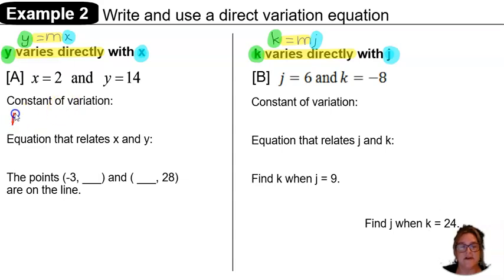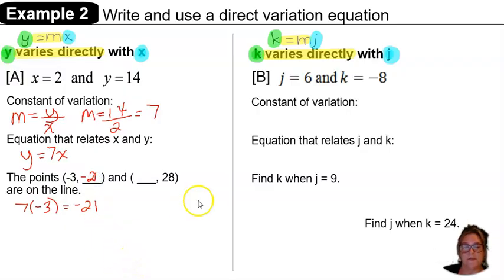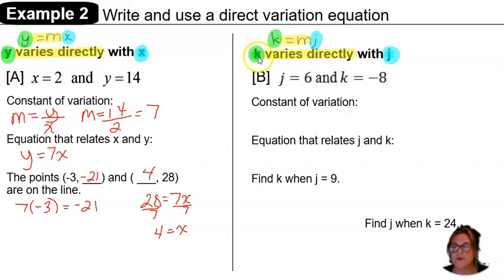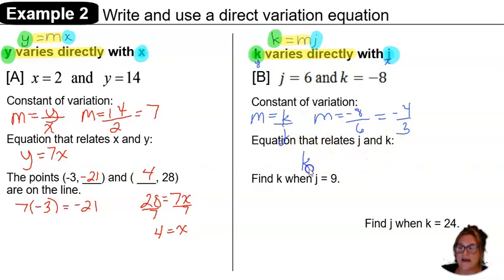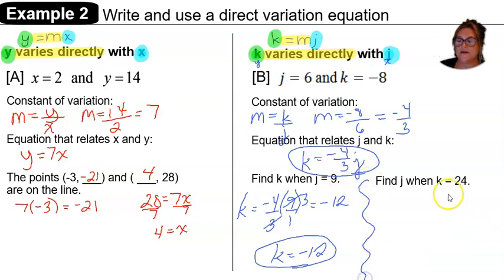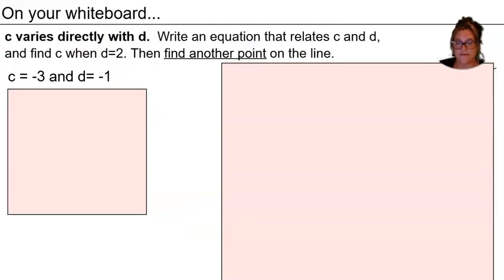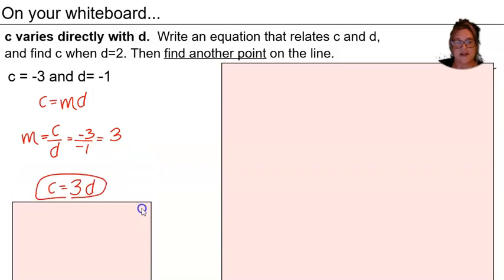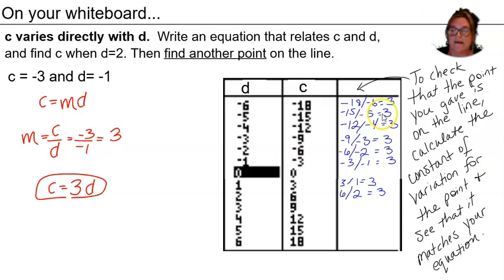U2L4 Ex. 2 Writing Direct Variations